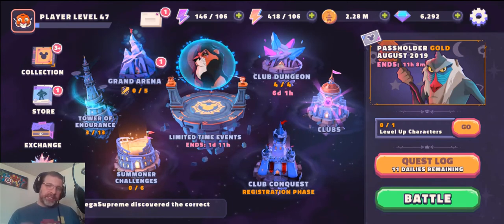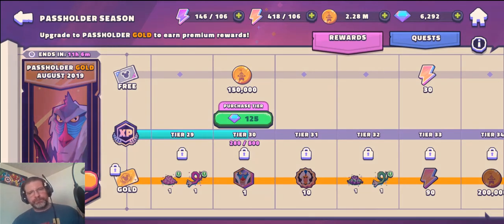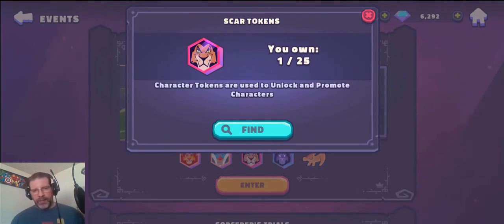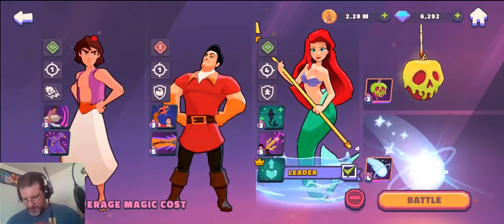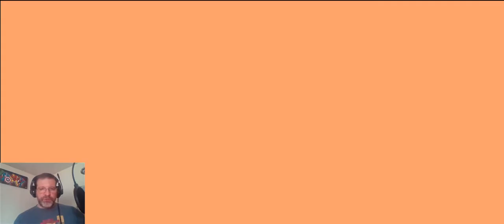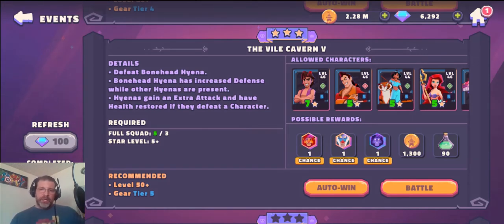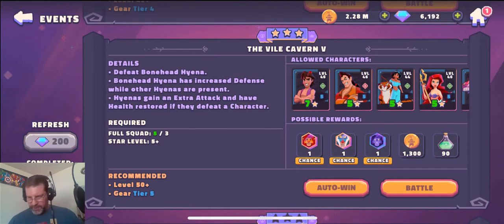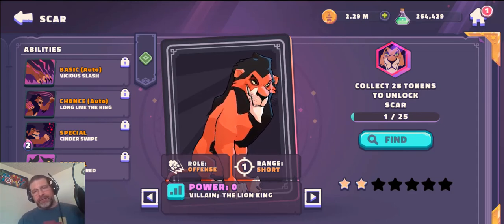New Event Guide & Gameplay | Sorcerer's Arena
In this video we take a look at the newest event in Disney's Sorcerer's Arena as well as discuss some recent changes.